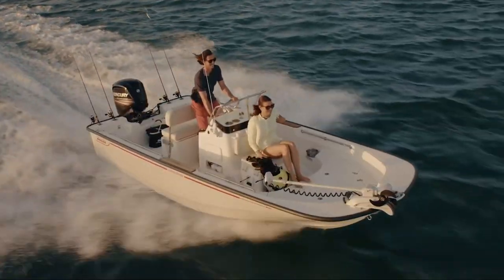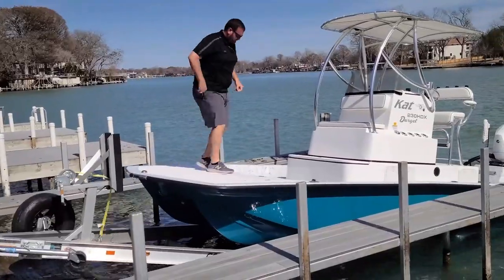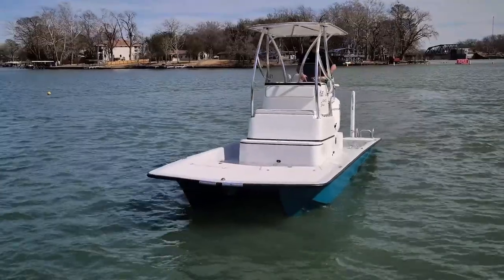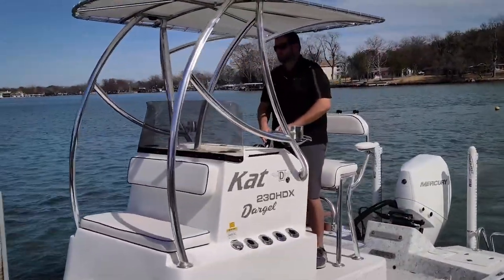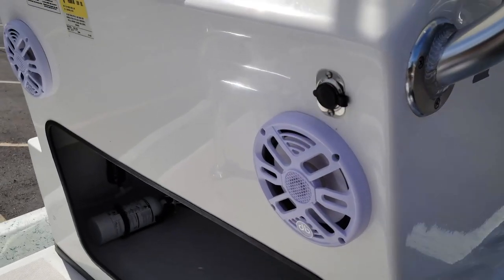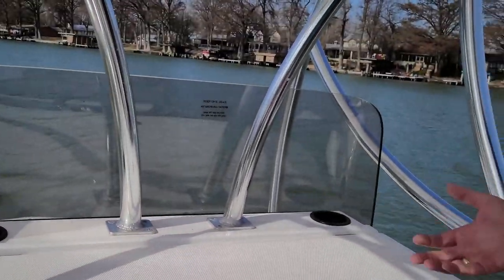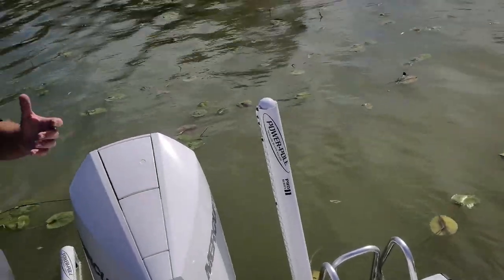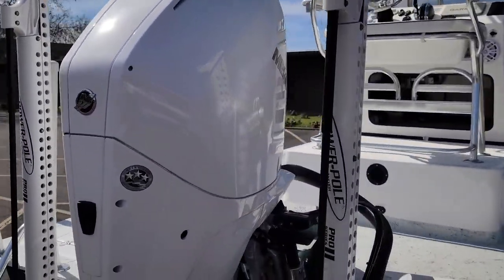The Dargel Boats Difference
Dargel boats are serious fishing machines for serious anglers that want to easily get in and out of extremely shallow water without damaging important sea grasses or vital habit. Come along with us as salesperson Mike Dyson explains what makes these boats perfect for Central Texas and the gulf coast.